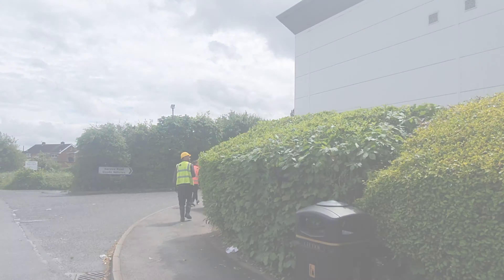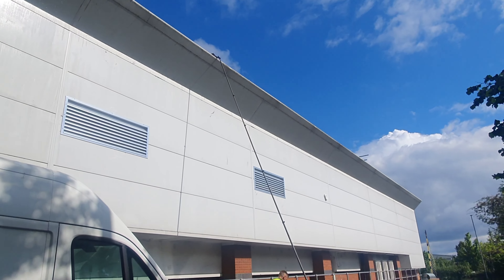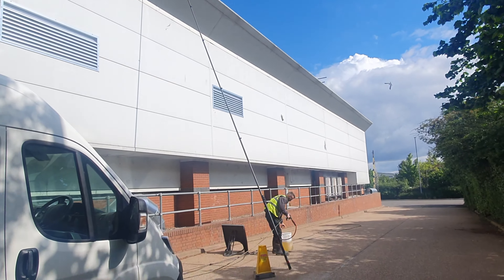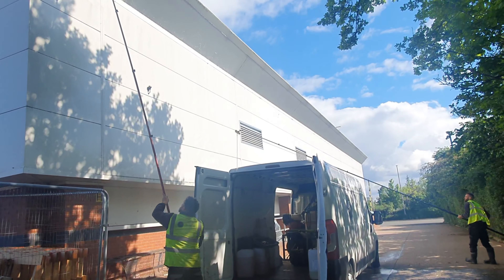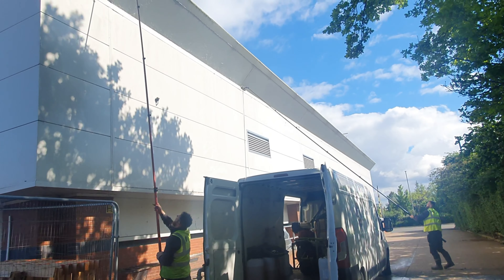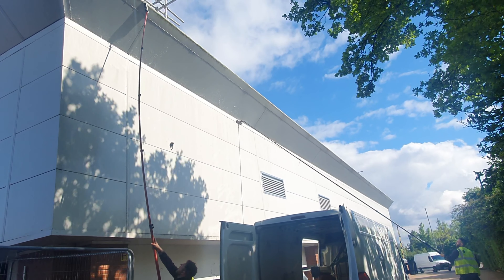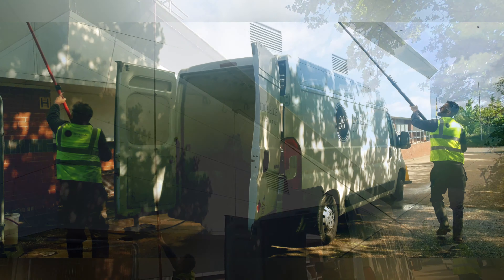Industrial cladding cleaning UK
A short video of an industrial building getting its exterior cladding cleaned.

Brooklands offer professional cladding cleaning services to keep your cladding clean all year round.
One of many Industrial Cleaning and Facilties Support Services that Brooklands offer, get in touch with us today.